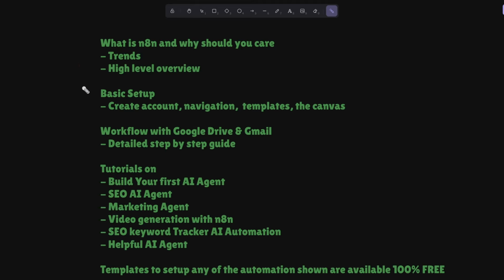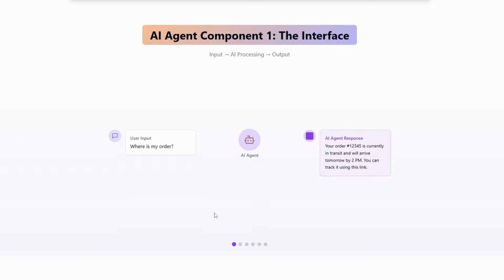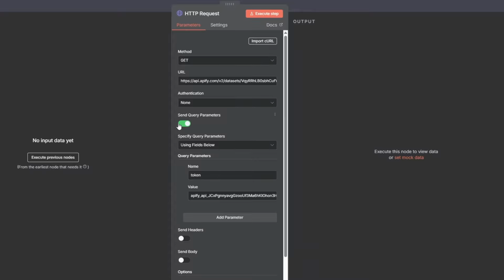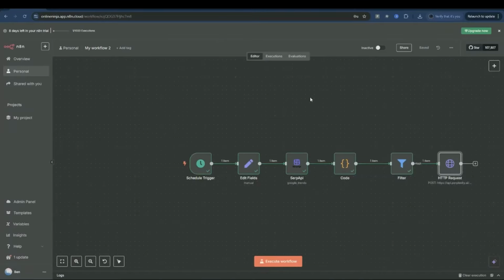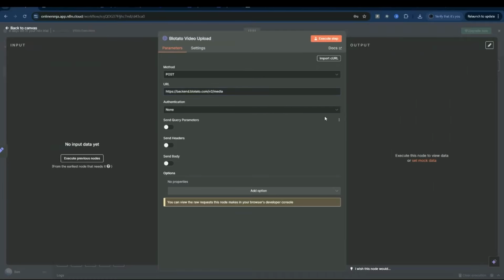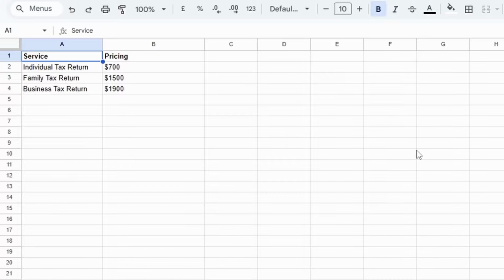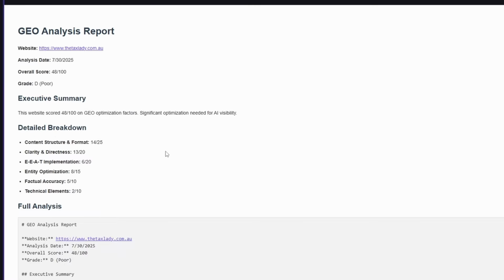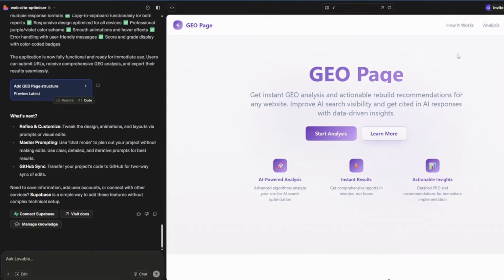N8N AI Automation | Automate Anything Full Course FOR BEGINNERS (Skills For The Future)